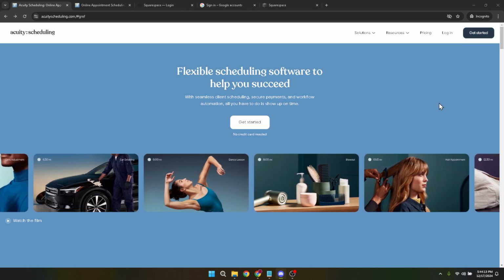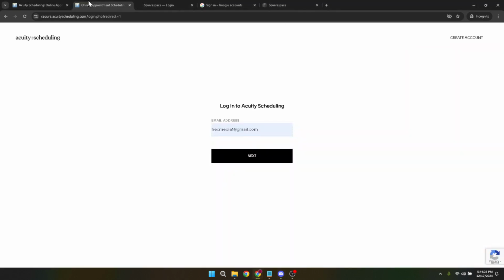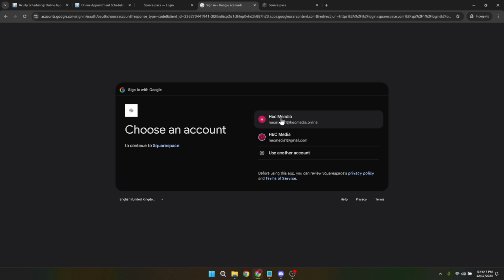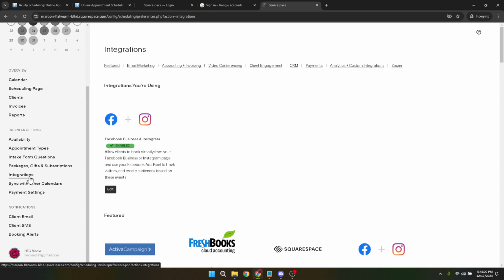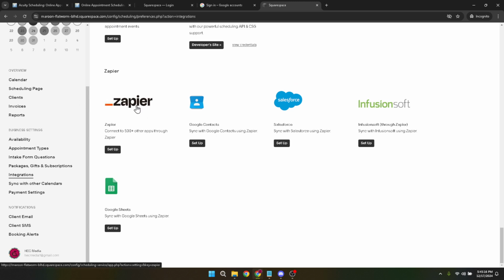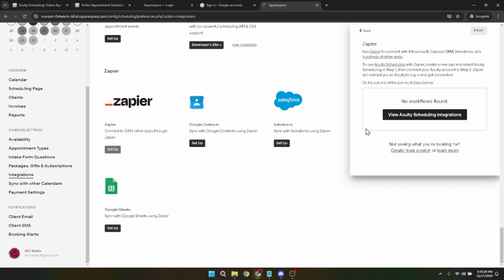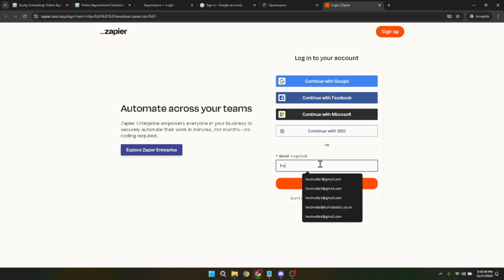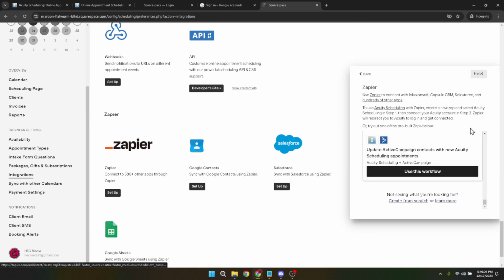How to Get Acuity Qr Code (Full 2024 Guide)